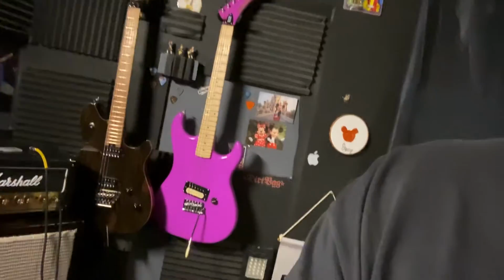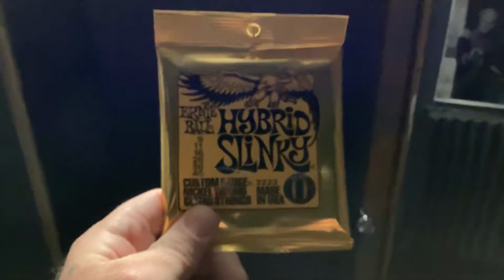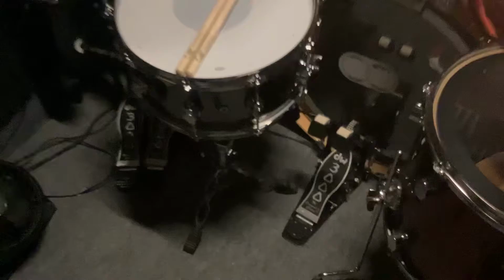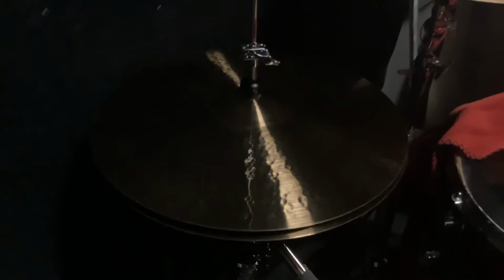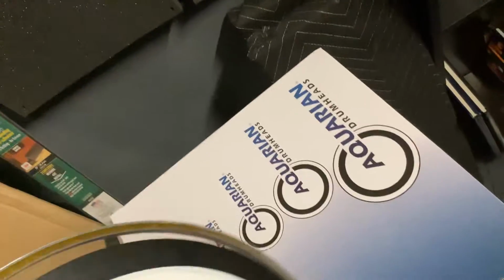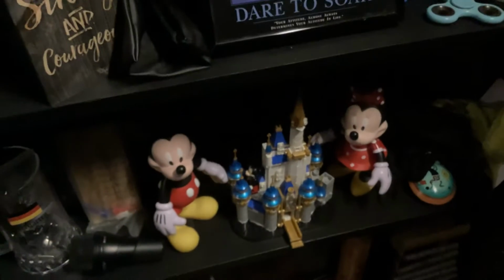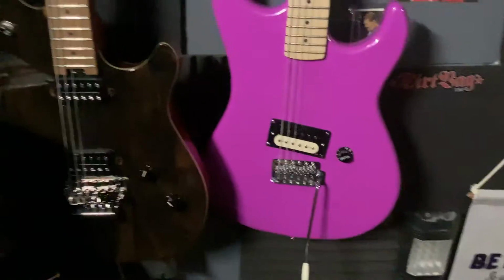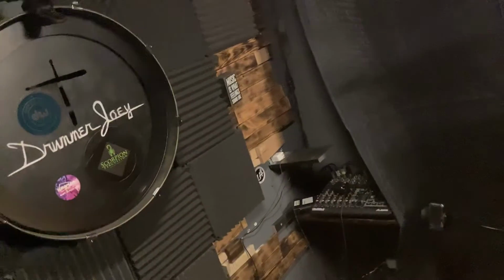New stuff and just talking.